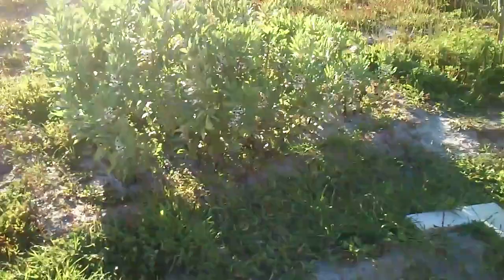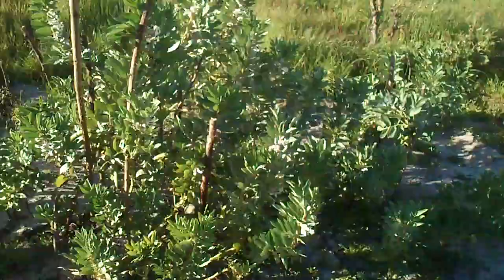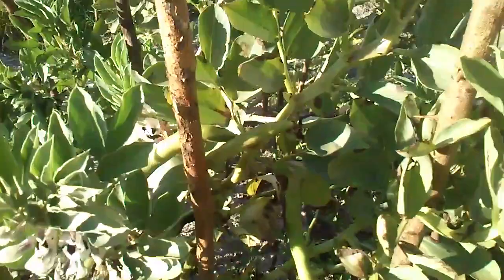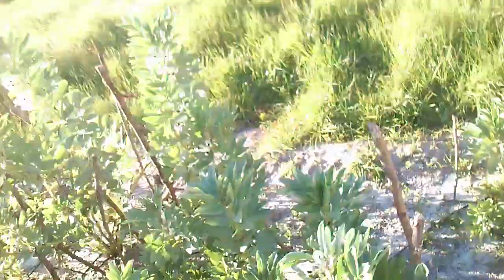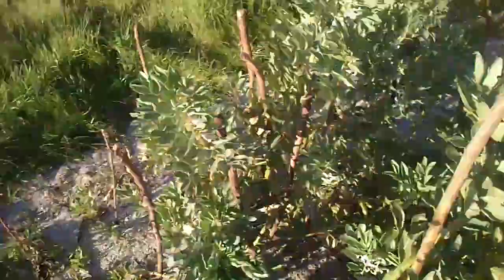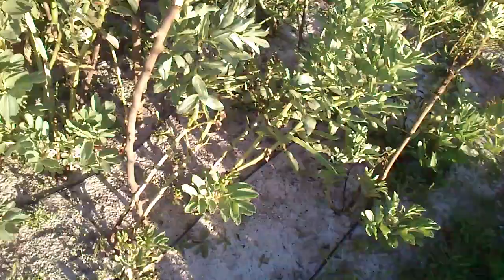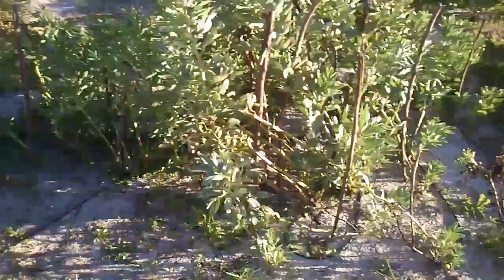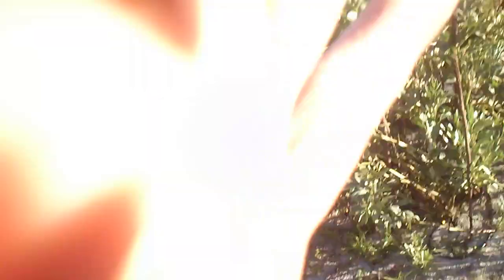Fava bean farming [3]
The fava bean plants have grown really well with the automatic watering and the rain that recently fell, and they have very nice fava bean pods sprouting on them.